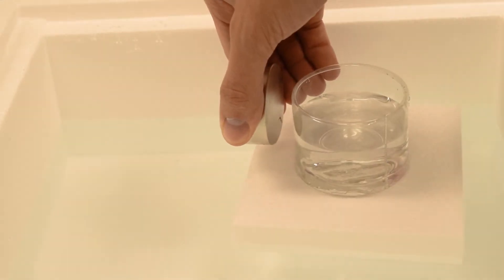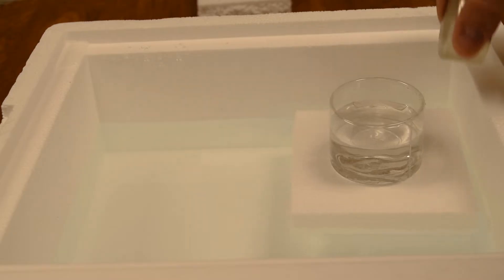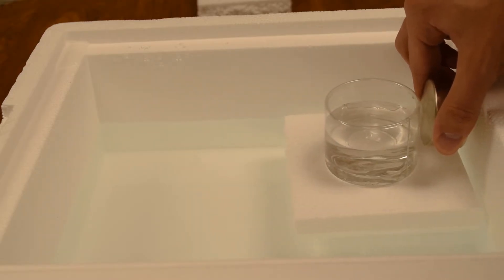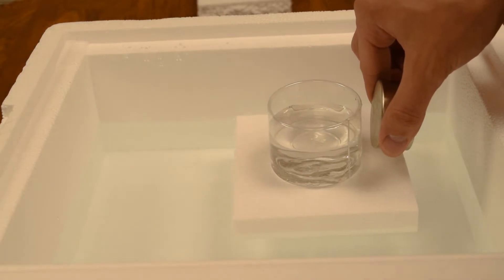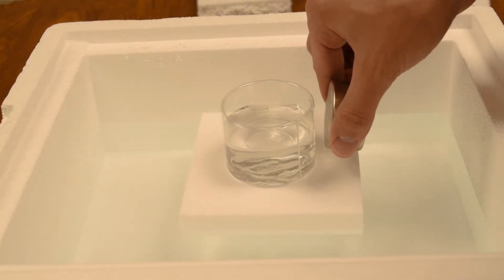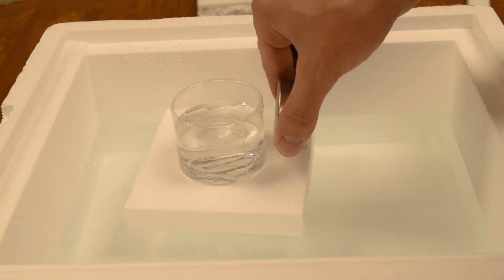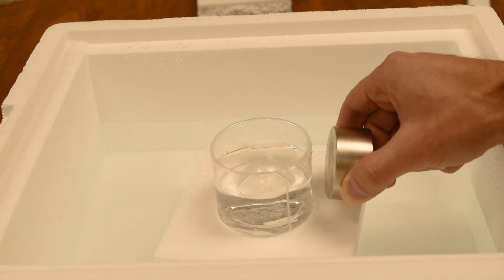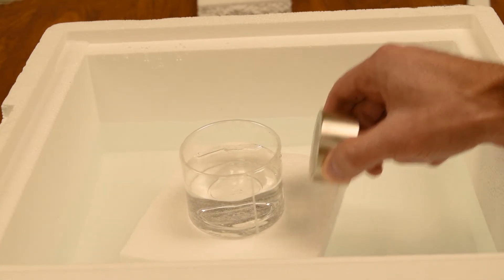Is water magnetic??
Actually, it's diamagnetic! This is partly in response to Brianiac75's video about if the iron in our blood is attracted to magnets.